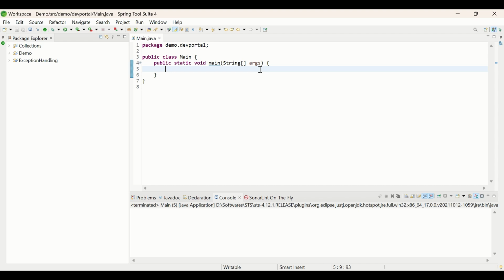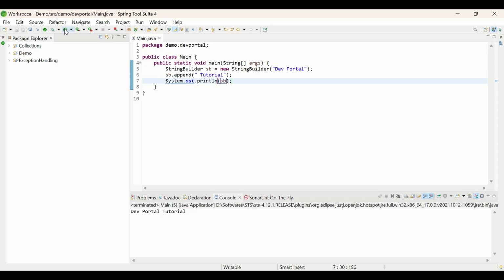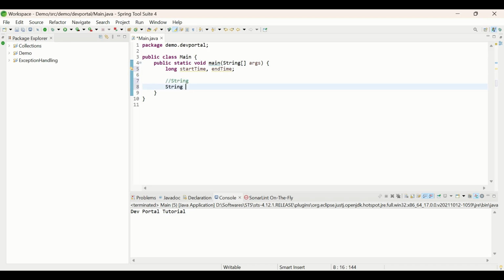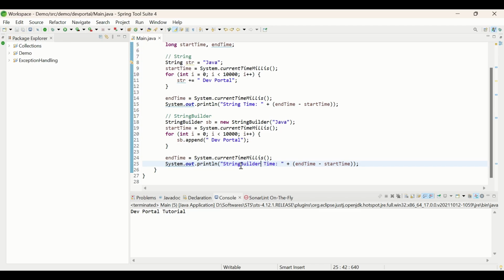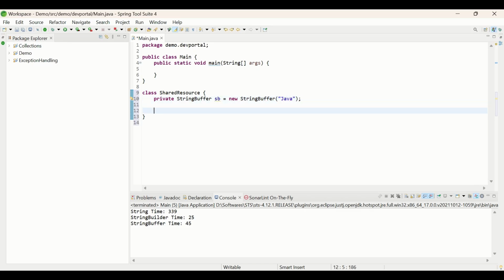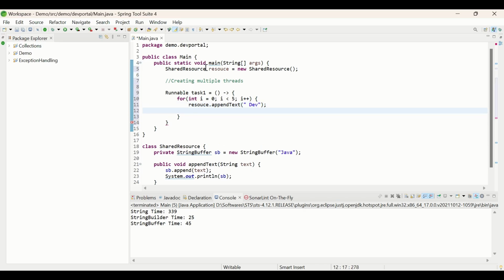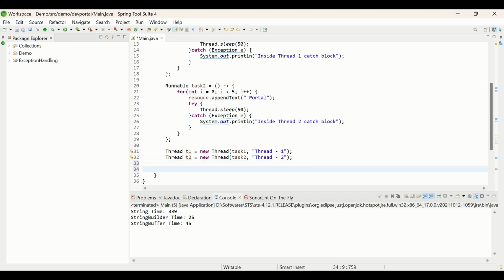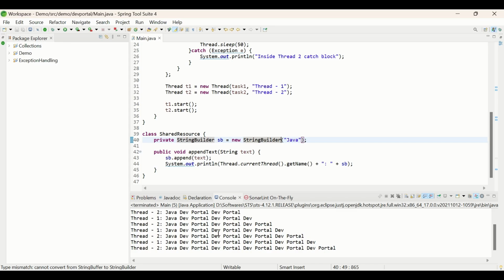String vs StringBuilder vs StringBuffer in Java | Key Differences & Performance Comparison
Welcome to Dev Portal, your one-stop destination for mastering Java and other tech concepts!

In today’s tutorial, we’re diving into an essential topic for Java developers: String, StringBuilder, and StringBuffer. Understanding the differences between these three is crucial for writing efficient, maintainable, and high-performance Java code.

What You’ll Learn in This Video:
- The key differences between String, StringBuilder, and StringBuffer.
- How mutability, thread-safety, and performance impact your choice.
- Practical examples to showcase real-world use cases.
- When to use String, StringBuilder, or StringBuffer based on your project needs.

Topics Covered:
- Strings in Java: Learn why Strings are immutable and how that affects performance.
- Why Use StringBuilder and StringBuffer?: Understand the need for mutable alternatives to String.
- StringBuilder: The go-to choice for single-threaded environments requiring frequent string modifications.
- StringBuffer: The thread-safe counterpart of StringBuilder, perfect for multi-threaded applications.
- Performance Comparison: See how String, StringBuilder, and StringBuffer stack up in terms of speed with a practical demo.
- Thread-Safety in Action: Discover how StringBuffer ensures safe operations in multi-threaded scenarios.

Practical Demos Include:
- Appending strings using StringBuilder and StringBuffer.
- Performance benchmarking of String, StringBuilder, and StringBuffer.
- Simulating thread safety with StringBuffer and highlighting data corruption with StringBuilder.

Best Practices:
- Use String for constant or rarely modified data.
- Go for StringBuilder in single-threaded applications for better performance.
- Go with StringBuffer for thread-safe operations in multi-threaded environments.

Build a solid foundation in handling strings in Java.
Master when to use String, StringBuilder, or StringBuffer based on your use case.
Prepare for technical interviews and write efficient, high-quality code.

Chapters for Easy Navigation:
0:00 - Introduction
1:46 - Strings in Java
2:52 - Why Use StringBuilder and StringBuffer
3:09 - Understanding StringBuilder
4:15 - Understanding StringBuffer
4:57 - Key Differences Between String, StringBuilder, and StringBuffer
5:48 - Performance Comparison Demo
10:35 - Thread-Safety Demo
17:30 - Best Practices
17:49 - Summary